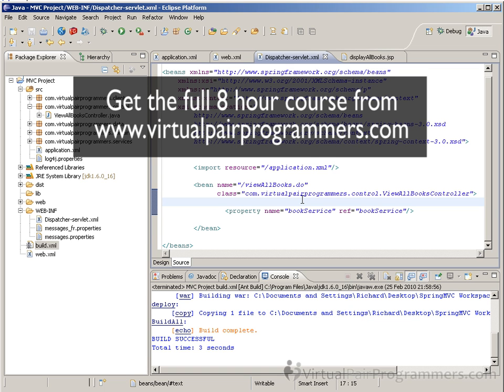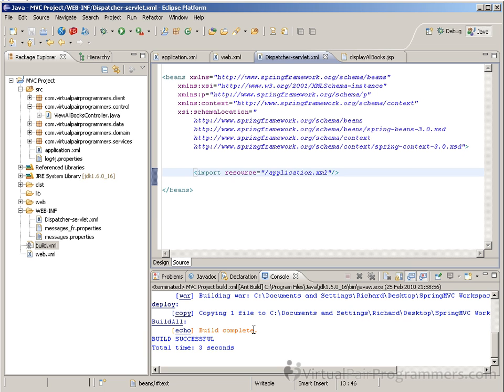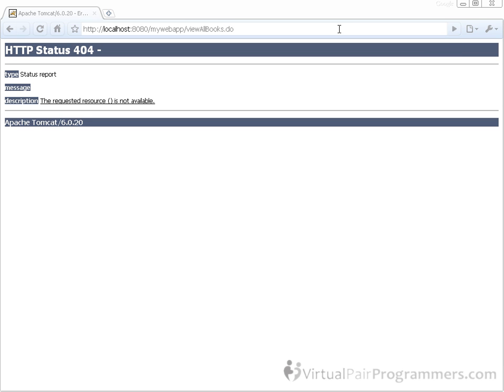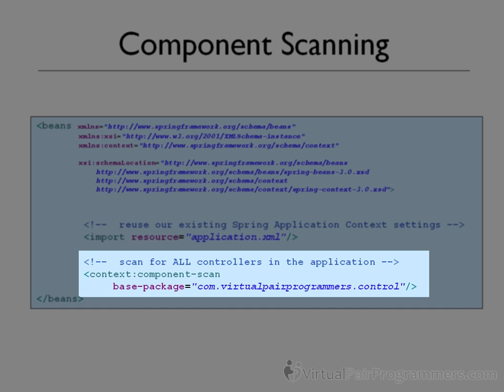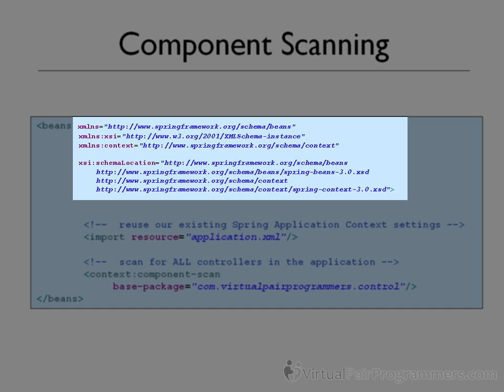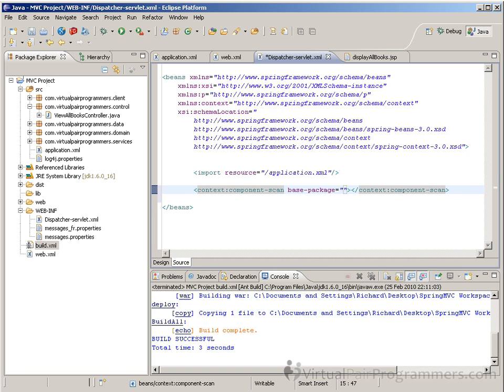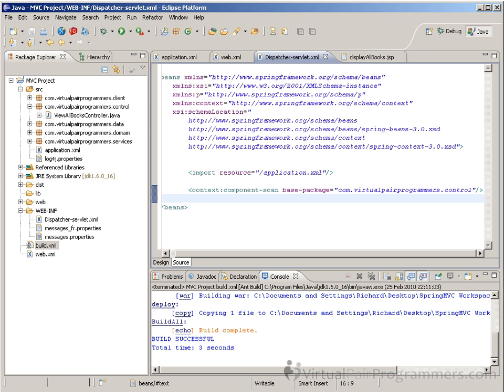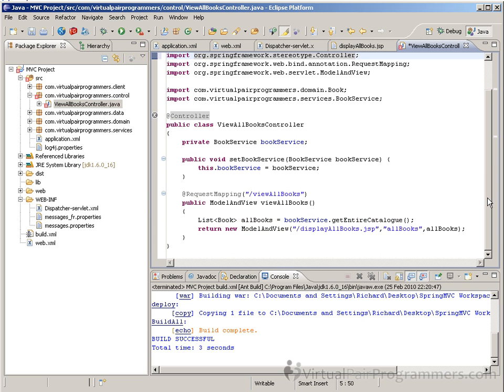Spring MVC Course Extract - Controller Scanning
This is a very short chapter from our 8 hour Spring-MVC training course, so we've added it here in full.

We show how the annotations in Spring-MVC can be used to remove the need to wire the controllers in XML.